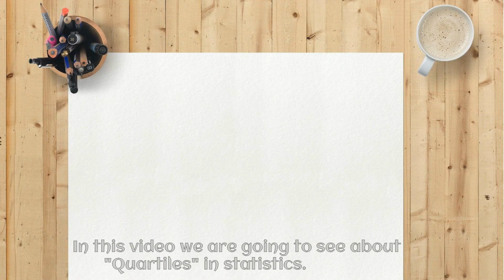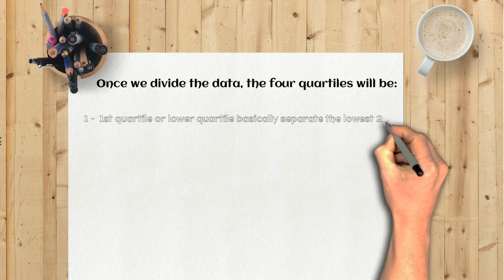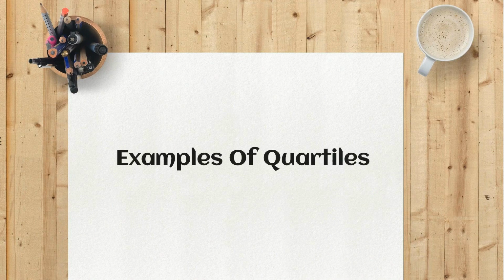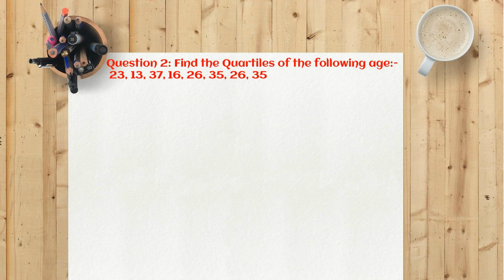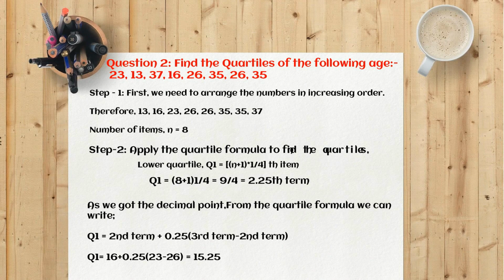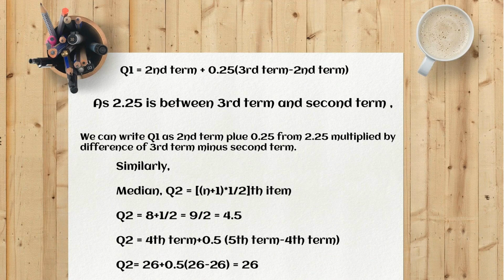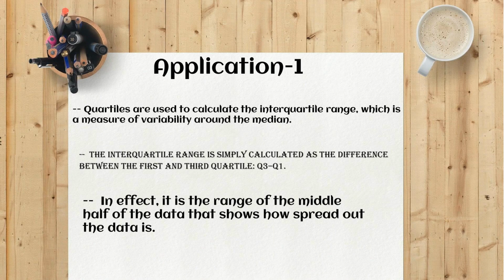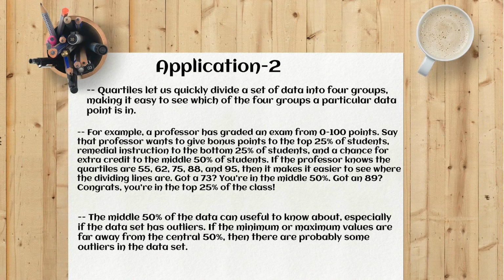#26 | Quartiles In Statistics | Measure Of Position | Descriptive Statistics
This video will explain to you all about 'Quartiles' in Statistics.